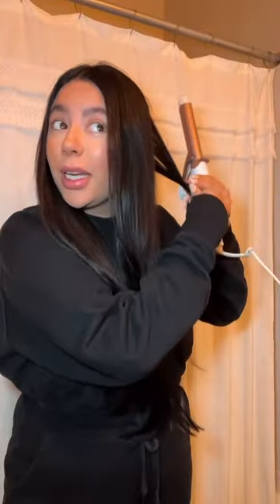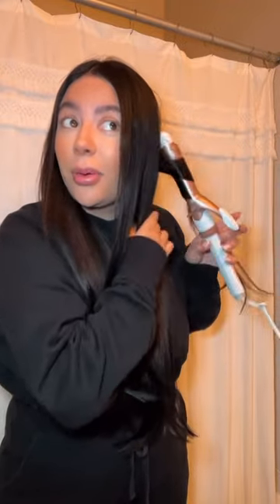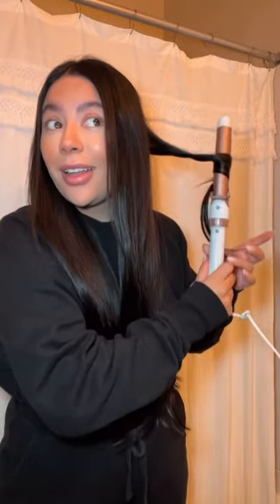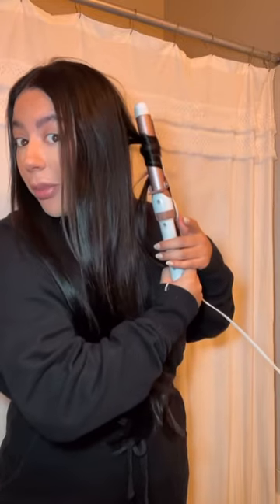How I Style My Classic Clip-in Hair Extensions from Cashmere Hair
Featuring the Cashmere Hair Classic Clip-in Extensions in the shade Black Brown

 / cashmerehair